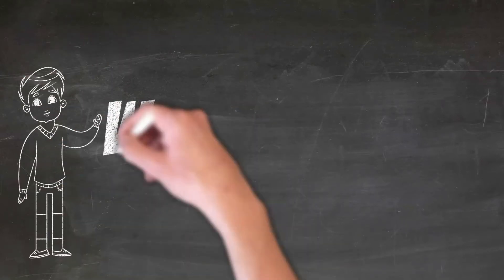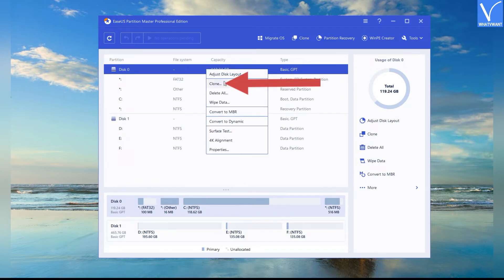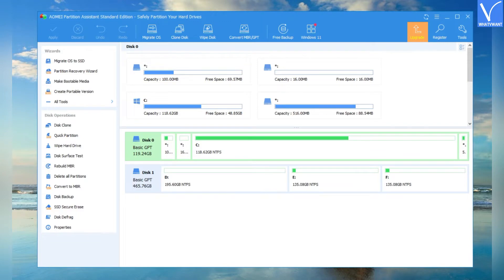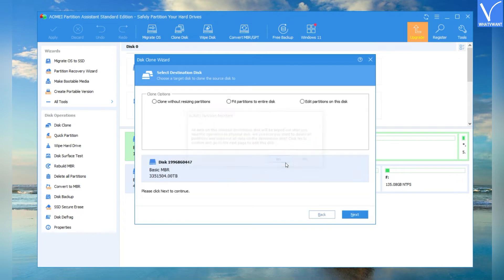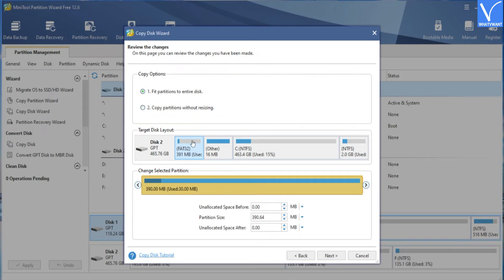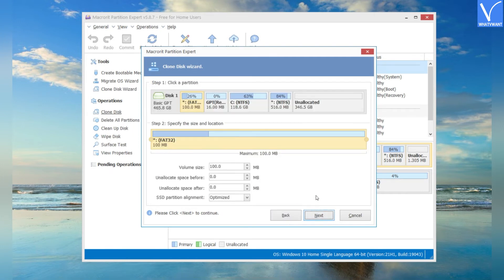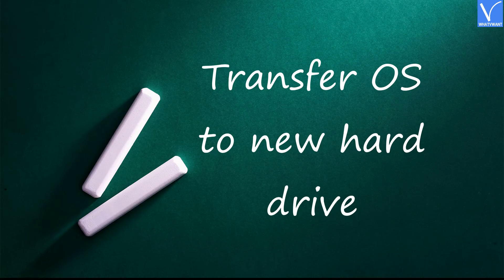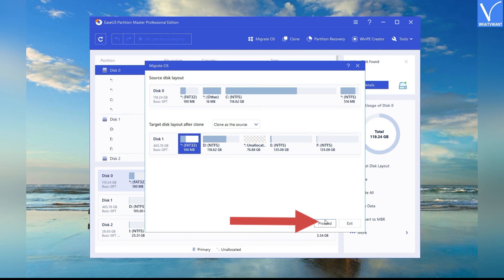How to clone smaller HDD to larger SSD using disk partition tools? - 4 stunning tools.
In this tutorial, you will best tools that help you to clone the disk without any data loss in a few simple clicks.
0:00 - Channel Intro
0:09 - Topic Intro
0:28 - 1)EaseUS Partition Master
1:32 - 2)AOMEI Partition Assistant
2:49 - 3)MiniTool Partition Wizard
3:27 - 4)Macrorit Partition Expert
How to transfer OS to a new hard drive:
4:25 - Connect or install new SSD to PC
4:55 - Transfer OS to new hard drive